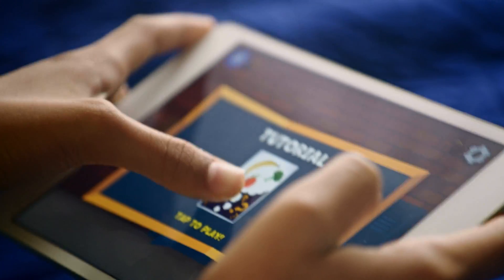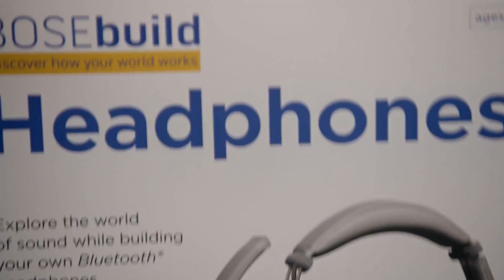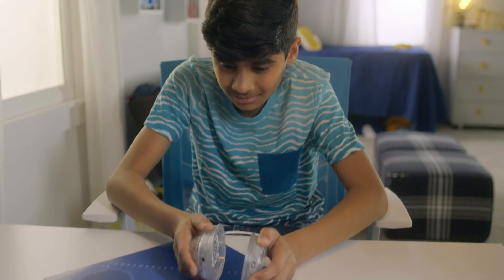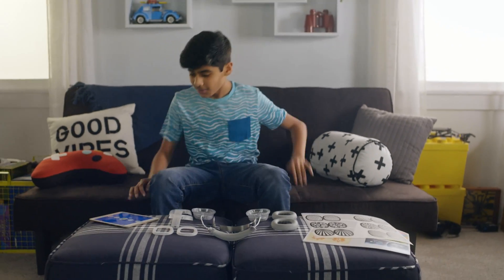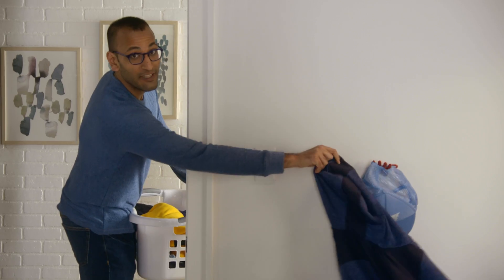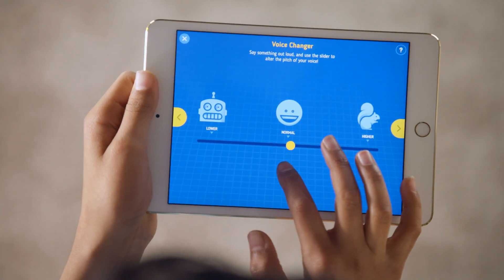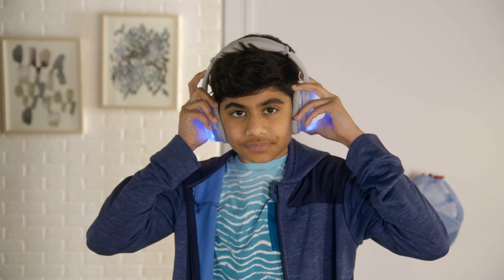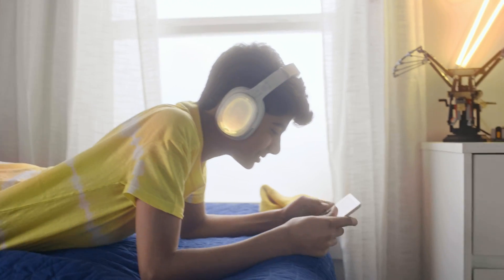BOSEbuild Headphones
The BOSEbuild Headphones take kids on a journey through the world of sound and hearing. The adventure begins with app-driven, hands-on experiments that introduce basic concepts behind headphones, sound waves, microphones, and hearing. As they progress, kids follow the clear, easy in-app instructions to assemble their headphones. Along the way, they will experience hours of fun, compelling activities and games, all designed to spark their curiosity and inspire their creativity. And the final product is a set of durable, high-performance Bluetooth headphones designed specifically for kids. They are comfortable, provide Bose-quality sound, and use Smart Volume Limiting to encourage safer listening volume levels. At every step along their journey, kids are guided by a companion iOS app with 17 different activities, including an augmented reality sound wave, speed of sound experiments, animated videos and fun, challenging games.